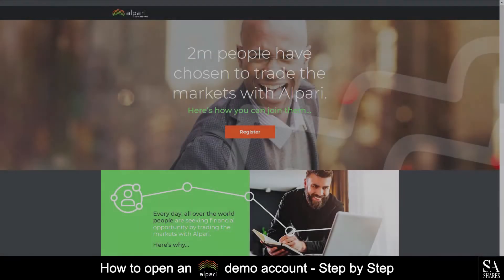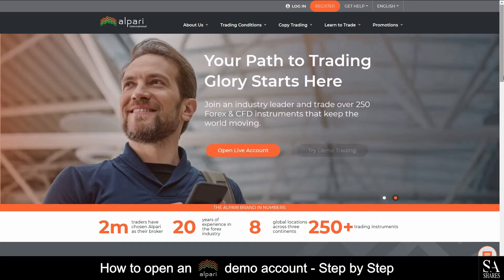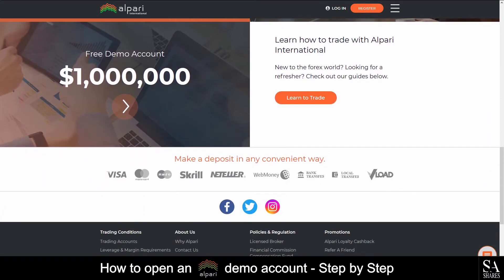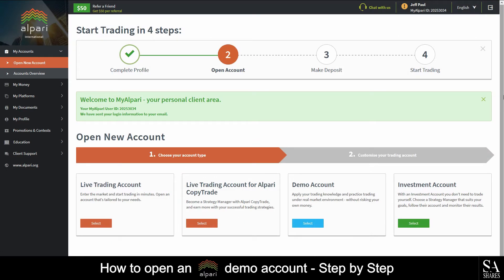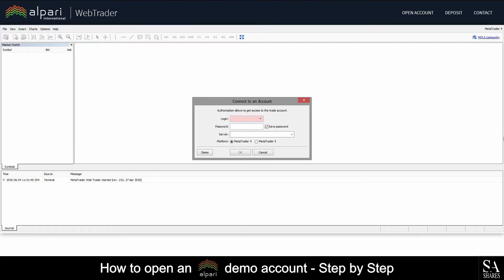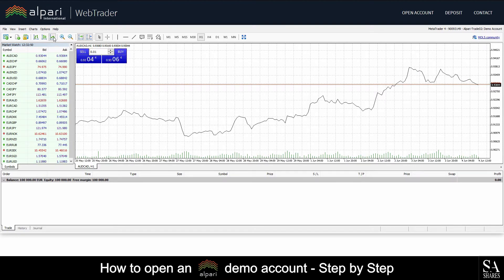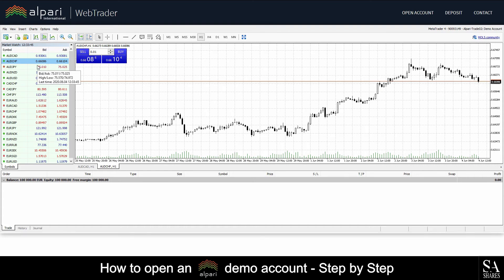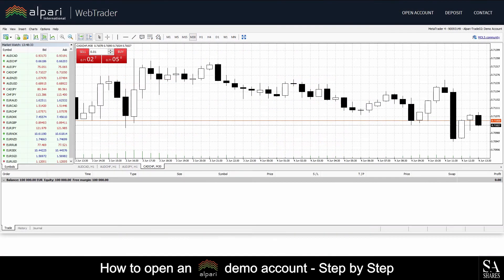How to Open an Alpari Demo Account - A Step By Step Guide for Beginners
In this 5 minute guide, we will show you step by step how to open a FREE Alpari Demo Account.

This Video Tutorial Includes:

📢 and more...

Video Transcript:

Hi, its Jason from SA Shares, and today I’m going to show you step by step how to open a FREE trading account on Alpari.

Alpari is a trusted and renowned broker, with 2 million traders around the world, over 20 years of experience in the forex industry, 8 global locations around the world, and over 250 trading instruments.

Millions of clients use Alpari on a daily basis.

Alpari’s accounts features forex standard and micro-accounts as well as ECN accounts

They are focused on client satisfaction and excellent service, which is one of the reasons many beginner and experienced traders choose Alpari for their preferred broker.

Today I am going to show you how to open a demo account on Alpari.

Scroll down to the bottom of the page and click on learn how to trade

Next click on open a demo account

Fill in your account information here, a pin will be sent to your mobile phone for verification enter that pin here and click register now.

Fill in the additional required information such as your date of birth, town, and address

This is your main client page,  the first thing we are going to do is because we are opening a demo account click on open a demo account

Next, fill in your account type, we went with the standard MT4 account

Choose your preferred currency and create a password

And that’s it, this is your personal client area

What we are going to do next is choose our preferred platform, we decided to go with Alpari webtrader on meta trader 4

And that’s it, this is the Alpari web trader 4 demo

On the top left of the page, you can change your graph types from either bar line or candlestick

You can zoom in and out with the magnifying glasses next to the graph settings

On the left of the page, we can see the currency pairs and how they are doing against each other in this simulation because it is a demo account all this trading information is simulated

You can click on the individual currency pairs to see additional information and make individual executions

On the middle top left of the page you can buy and sell selected currency pairs, you can also right-click on an individual currency pair to open their own separate window which gets opened at the bottom middle left of the page, you can select these individual currency pairs to focus the graph on them

Alpari offers fantastic educational beginners guides if you’re a beginner who would like to learn how to trade

They also offer exceptional webinars for beginners and experienced traders alike where you can get advice and knowledge from professional traders as well as in-depth guides to commodities and forex trading strategies and risk management.

One pro trading technique that can help you minimize your losses is to always know where you are going to place your stop-loss order if it is more than 10 cents away from your entry point, rather don’t enter the trade.

Leave us a comment: Are you a beginner / Intermediate or Professional trader - and tell us which forex platform you are currently using to trade on.